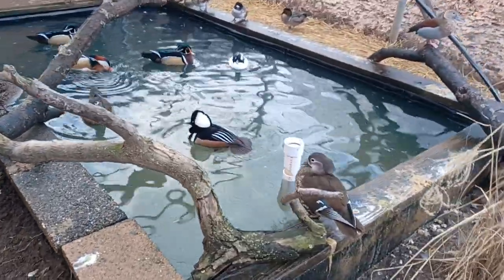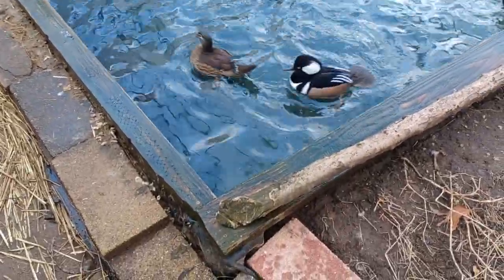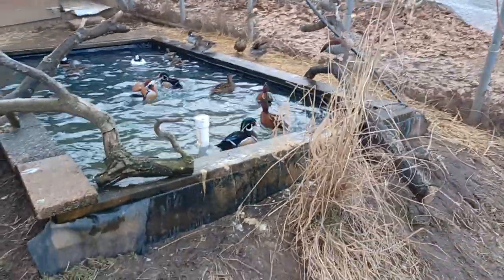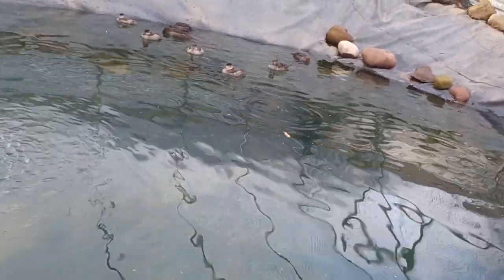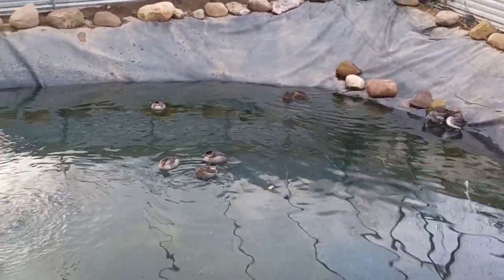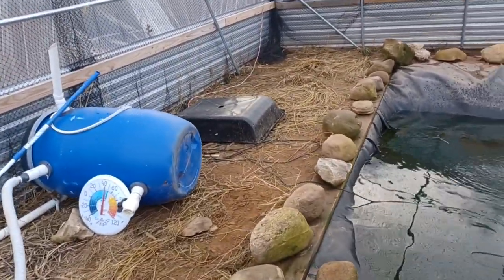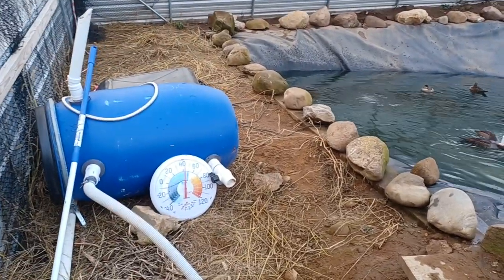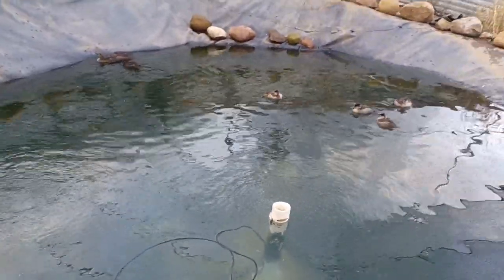Hooded merganser died.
I lost my hen Hooded merganser a couple days ago.